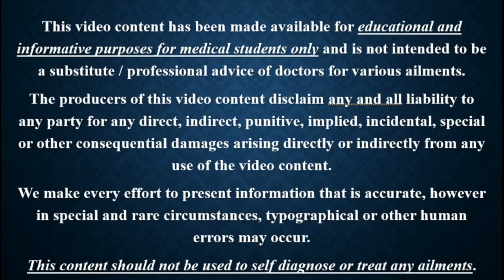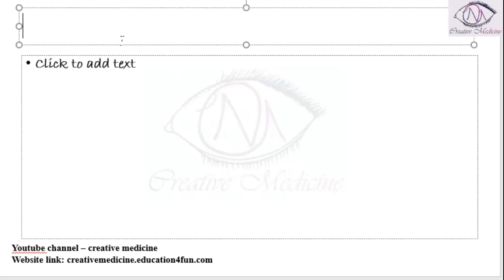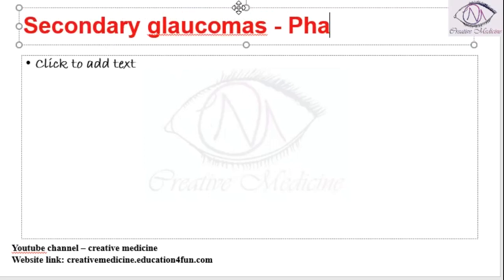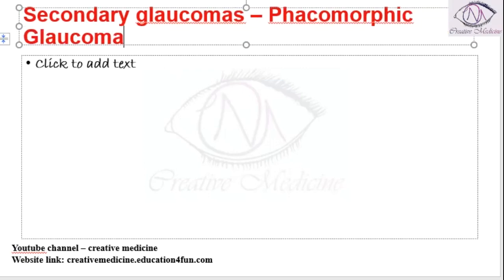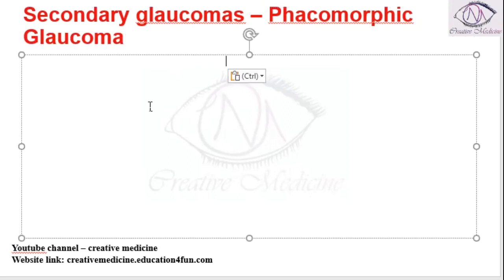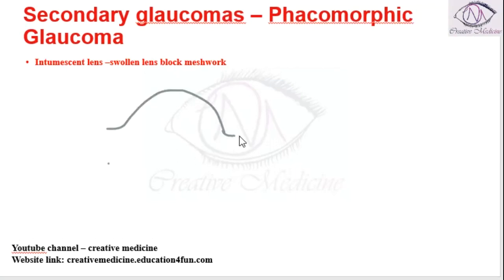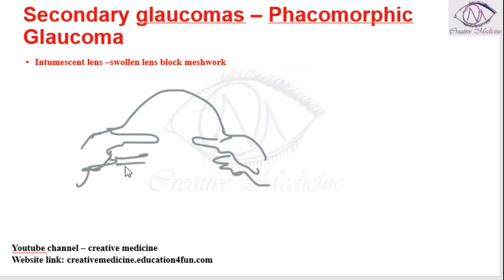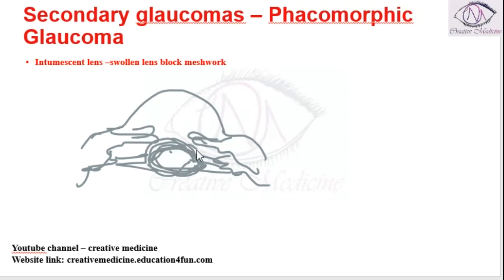Lec 2 Secondary glaucomas – Phacomorphic Glaucoma mp4 || OPHTHALMOLOGY